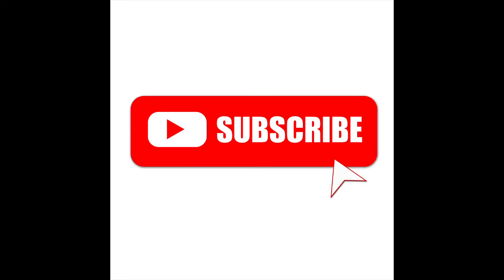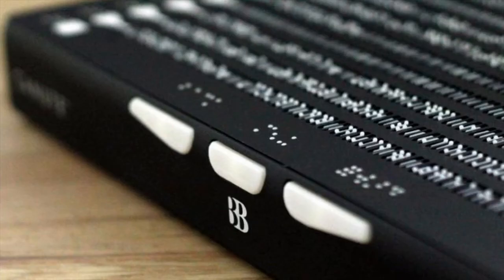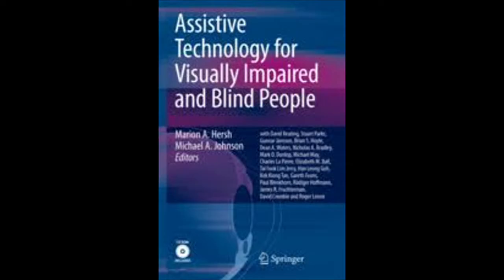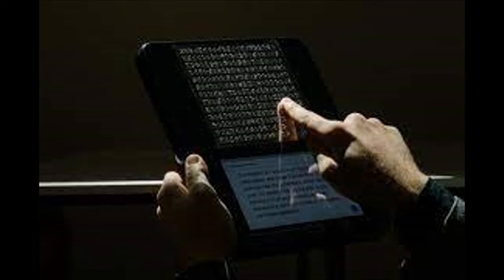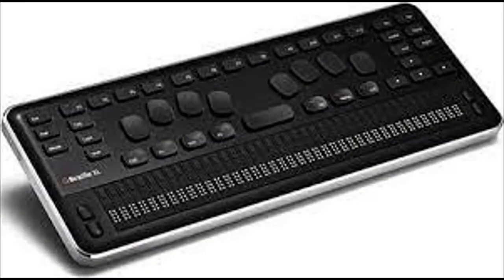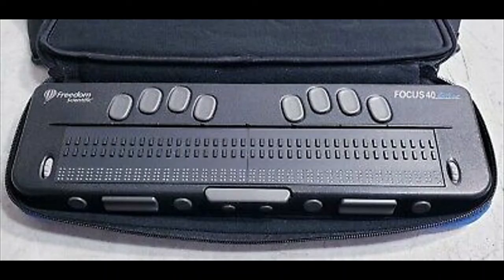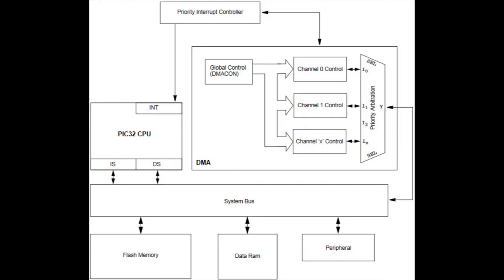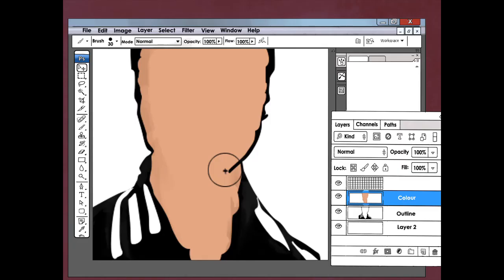HOW can blind or visually impaired people use photoshop????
In this video I do my best to answer some of the most common questions I get about being blind and being a digital artist.  I hope this helps :)

HOW do blind people do digital art or use a computer^

All art on this page is by legally blind artist Jodi Laycock

You can see more of my art on FB
 Nice to meet you all.